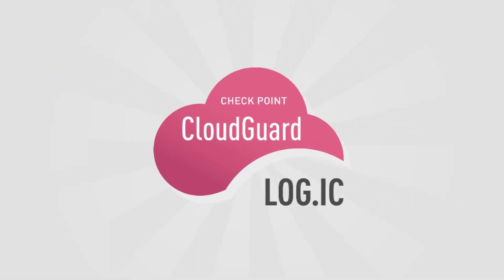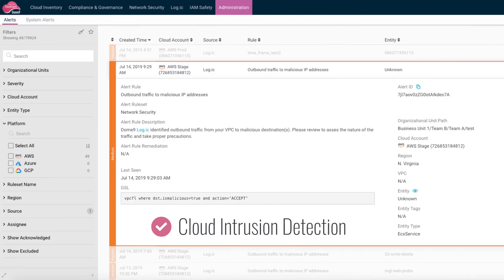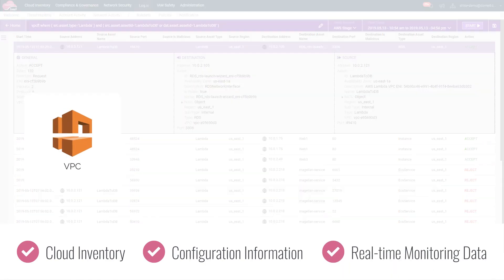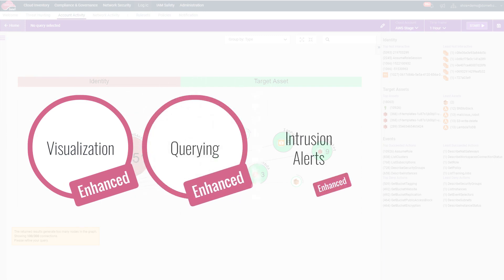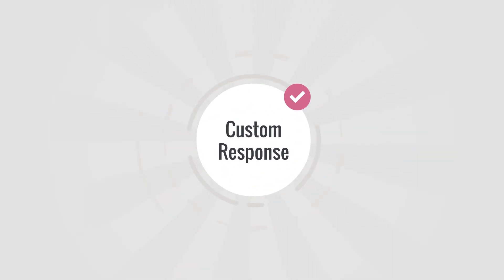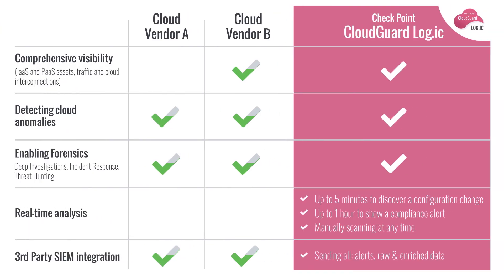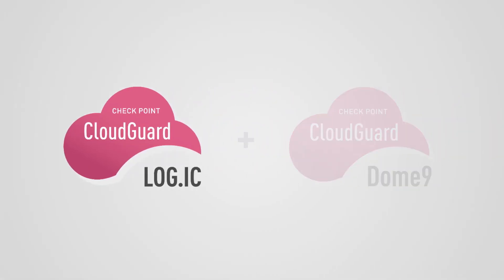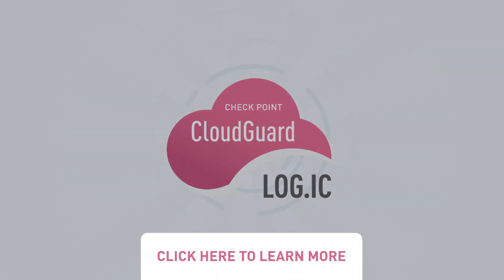How to Gain Visibility & Security Over Your Cloud Environment Using CloudGuard Log.ic | Part 2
This video explains how CloudGuard Log.ic is a native threat protection and security analytics solution for the public cloud, providing comprehensive visibility.

See Part 1 of "Gain Visibility and Security Analytics over Your Cloud Environment Using CloudGuard Log.ic" to see how a security manager realized he needed improved visibility and security analytics. Our solution enables users to detect anomalies, see every data flow, and expedite incident response. It delivers cloud intrusion detection, network traffic visualization, and user activity analytics.

CloudGuard Log.ic is the only platform that attributes network traffic to cloud-native ephemeral services, such as Amazon Lambda functions, as well as other cloud-native platform components to provide a complete view and understanding of your cloud infrastructure across time.